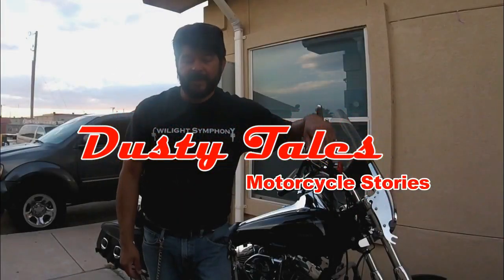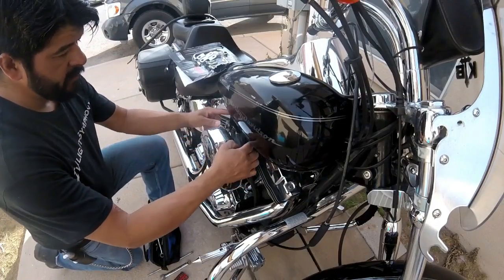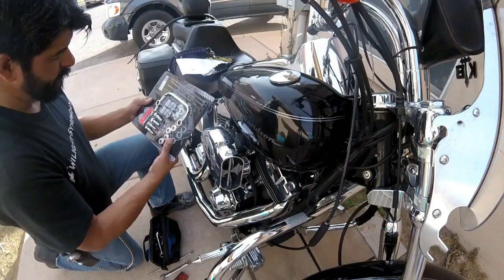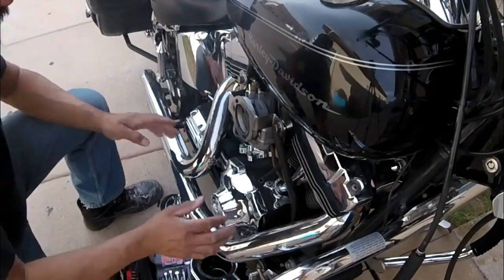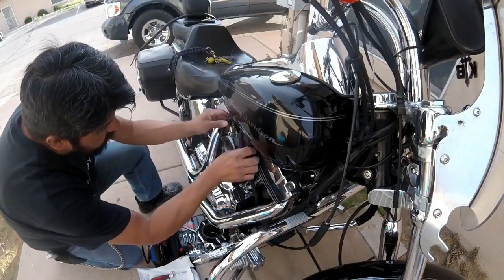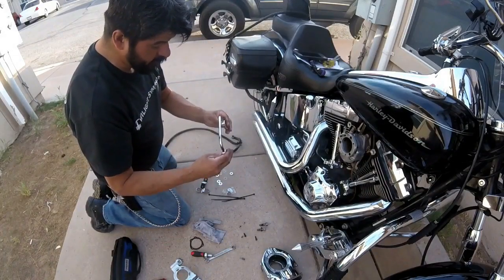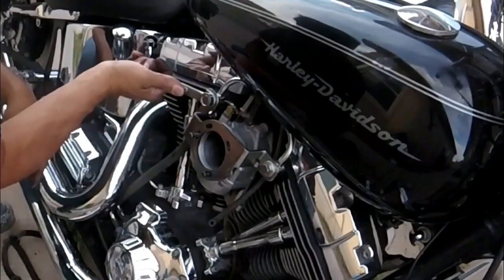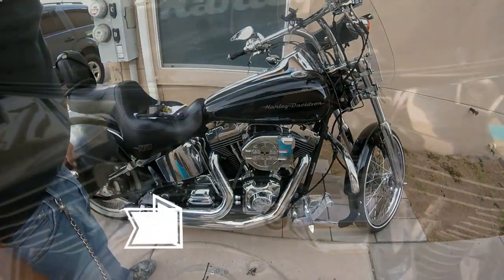How to Video - Install a breather kit on a Softail Deuce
How to Video - Install a breather kit on a Softail Deuce. hyper chargers are cool, but the breather adapter sucks.  here is a breather kit that great improves the situation.